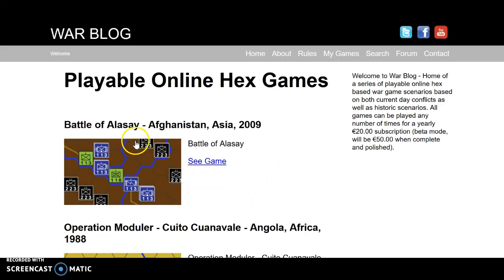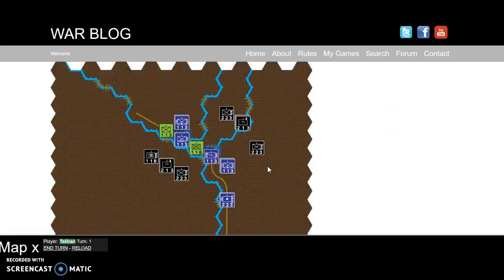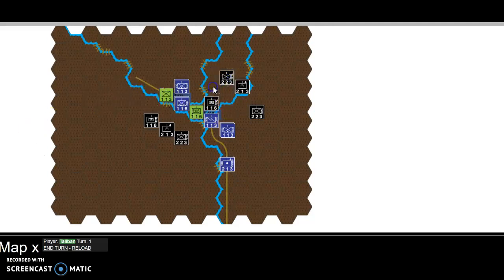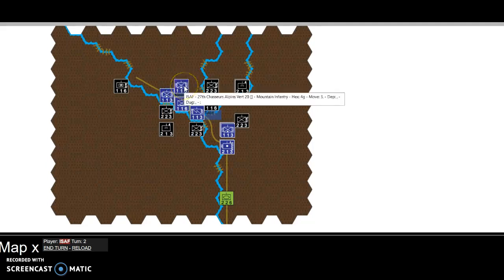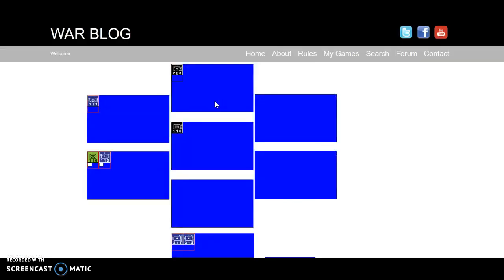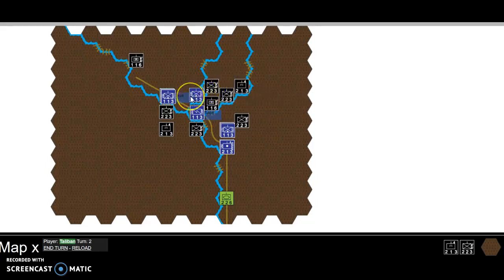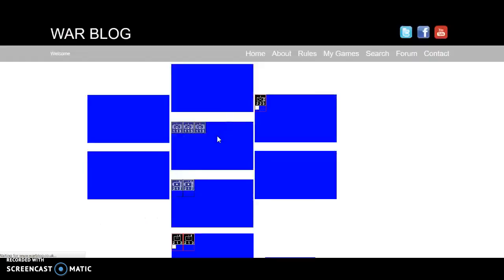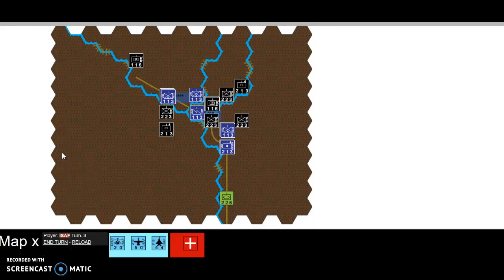Battle of Alasay - Afghanistan, Asia, 2009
This is was a small operation codenamed Operation Dinner Out.

The fighting took place over four days while engineers built 2 bases for the Afghanistan Army.

I have included air support but kept it minimal.

Of course the main feature here is that its all in mountain with only 1 road and a river valley. There might be scope for a few hill or plain or desert hexes along the valley, but when looking at it on Google maps it really is just mountain.

The ISAF forces are quite specific although the Wikipedia article doesnt look very consistent.

This is an interesting game as there isnt really any proper wargame objective. The battle lasted 4 days so in theory if you last more than 4 days then you win. But what did they do in 4 days? Put some sandbags down? And then what? Did they leave? Or did the Taliban give up as the Wikipedia article suggests? Anyway, the focus is on the ISAF defending their position and the Taliban assaulting it.